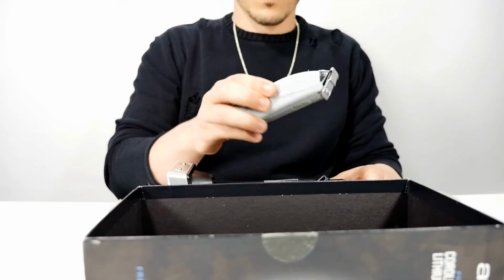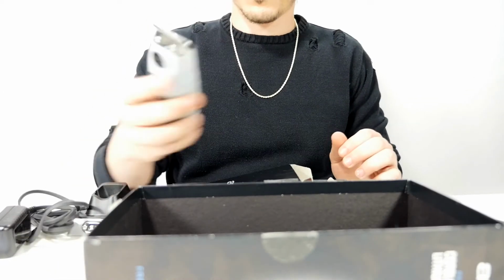Andis T Outliners Unboxing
TylerKelbert.com‬

O N L I N E - A C A D E M Y

S A L T - L A K E - B E A U T Y - & - B A R B E R - E X P O

PRODUCTION - INFO

Filmed by: Tyler Kelbert
Edited by: Daniel Rubio
Camera: Panasonic GH4
Audio: N/A
Editing: Final Cut Pro X